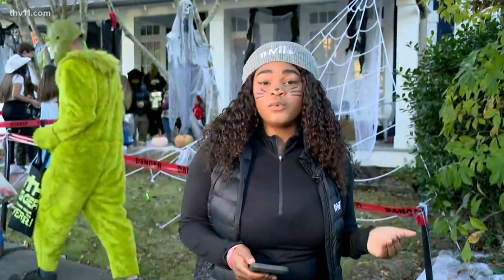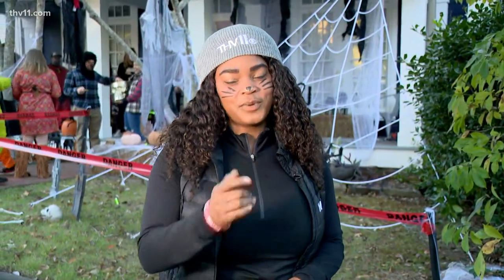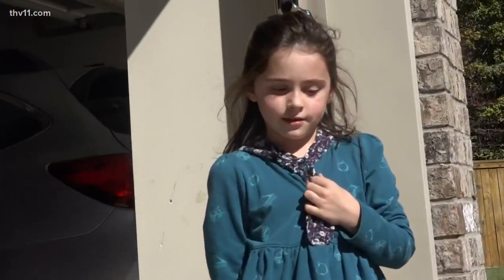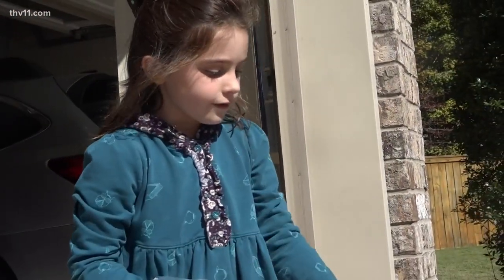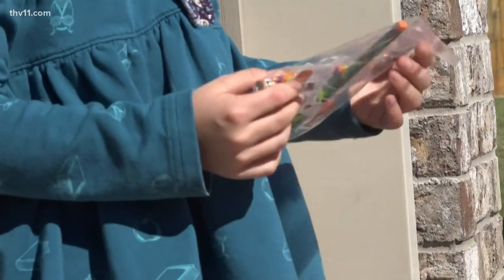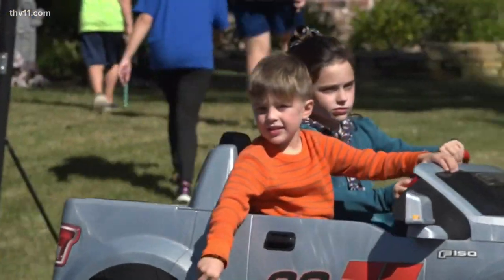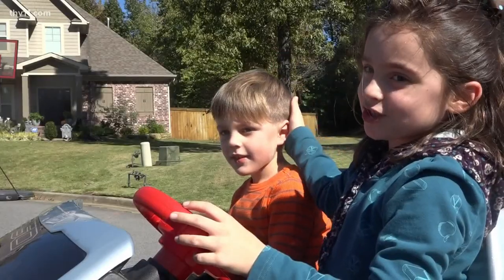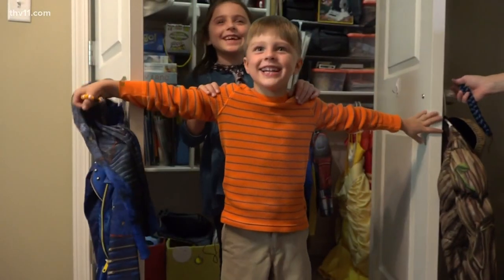Arkansas mom helping neighbors through Halloween safety chart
This year for Halloween, a Little Rock mom is helping out her neighbors through a special Halloween safety chart.